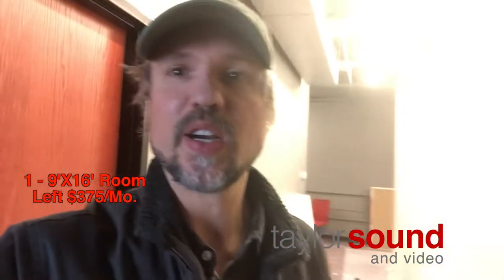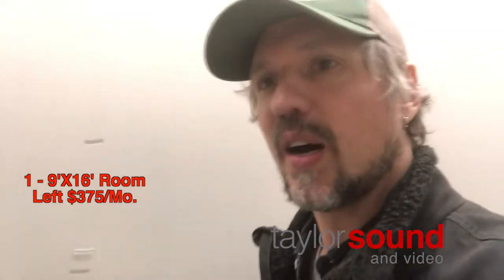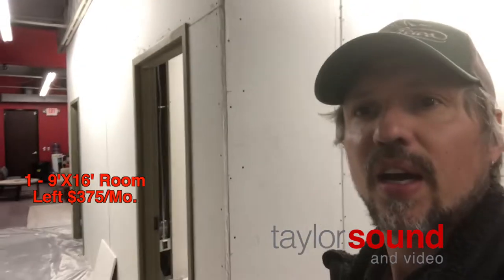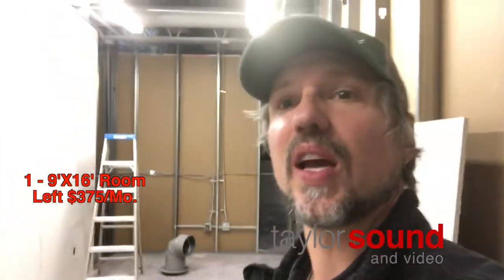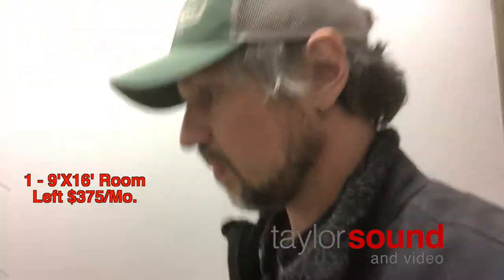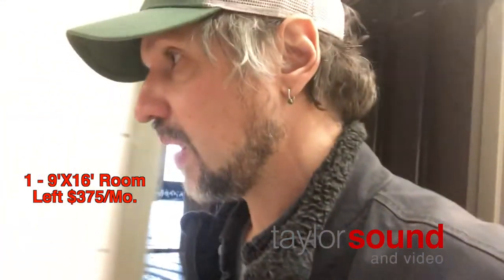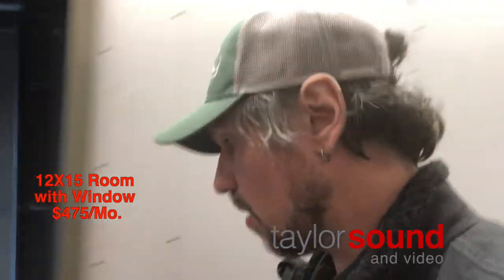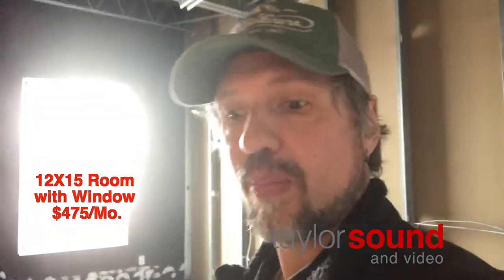New Rehearsal Spaces Update 031319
Perry shows the progress on the new rehearsal spaces on the 2nd floor of Taylor Sound in Saint Louis Park, MN.